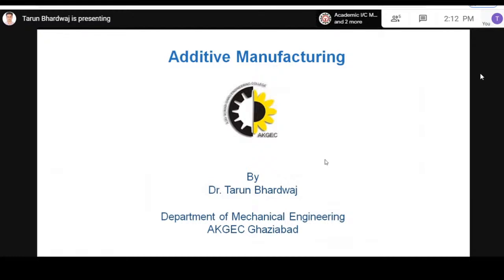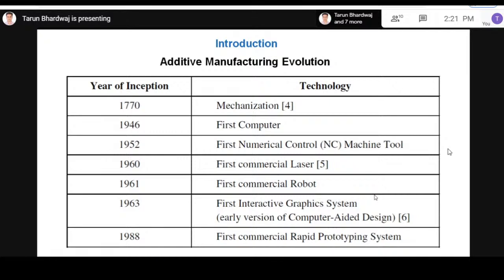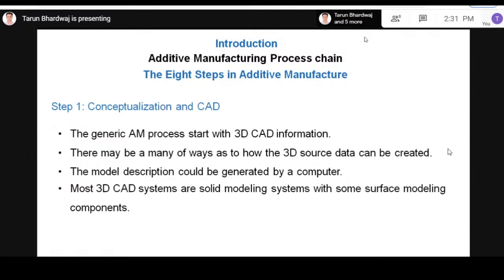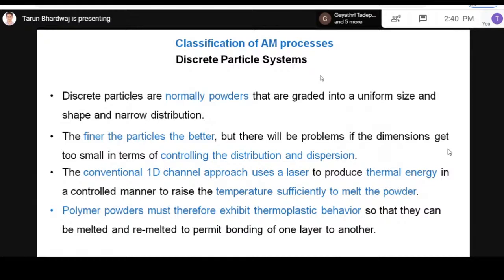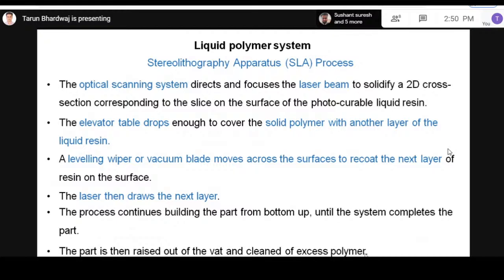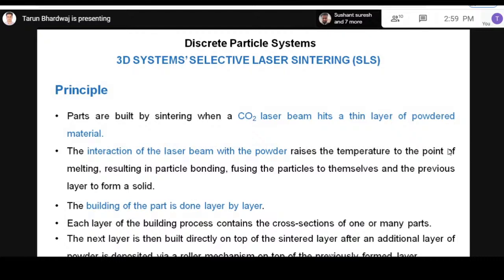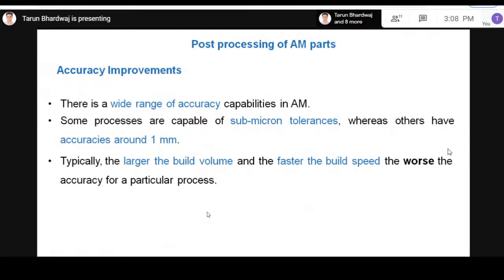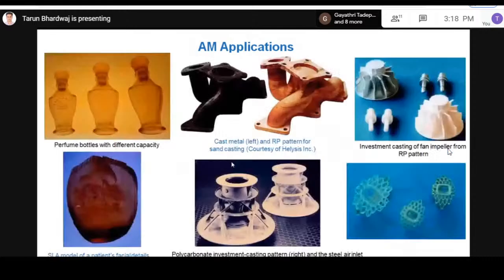One Week Workshop on Advances in Manufacturing Process Day 4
Welcome All  to the Day 4 of One week Workshop on Advances in Manufacturing Processes

Speaker of the Day is
 Dr. Tarun Bharadwaj
Assistant Professor.
AKGEC Ghaziabad.

Organised by
Department of Mechanical Engineering
Bharat Institute of Engineering and Technology